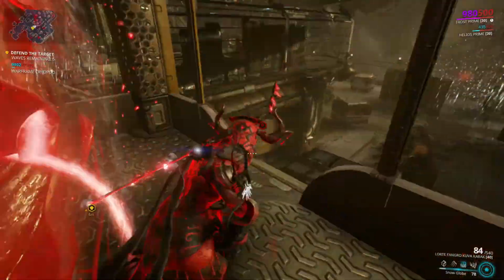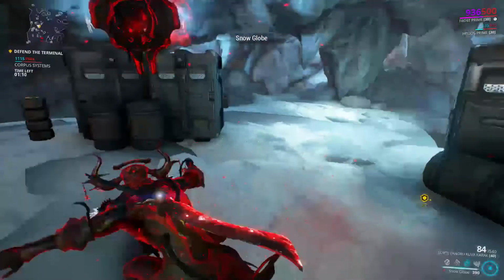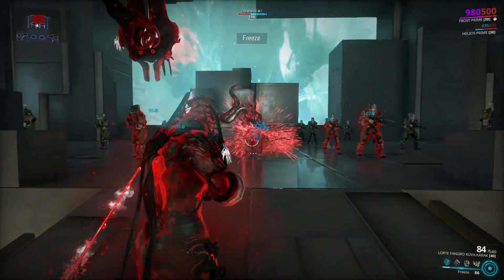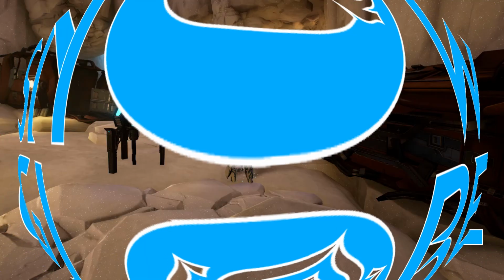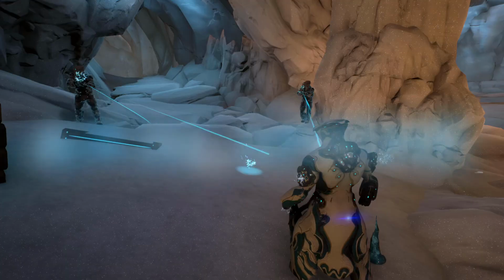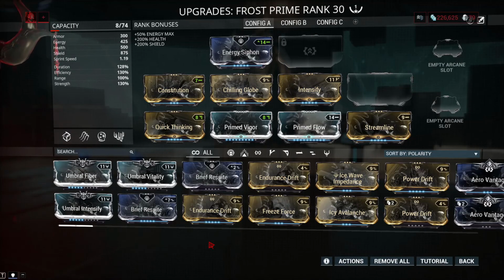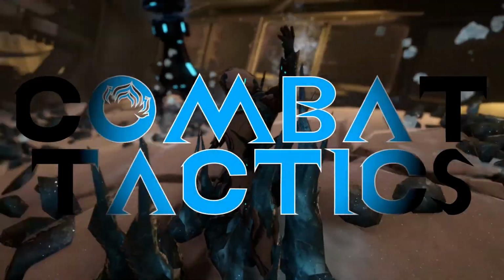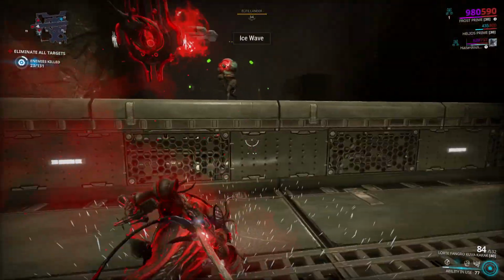Warframe Inside The Frame: Frost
We take a look at Frost, controller of the forces of ice.

Next frame: Nyx

Songs Used (in order): Ice Demon, Ice Flow, Beauty Flow, Himalayan Atmosphere, Chill Wave